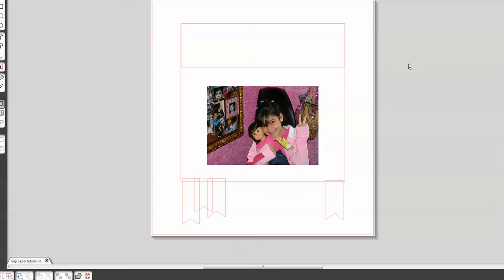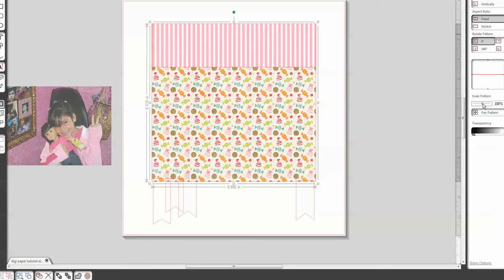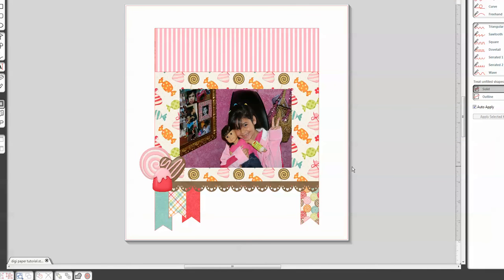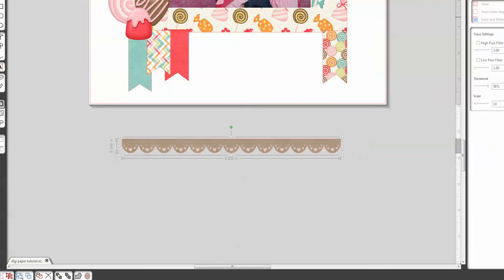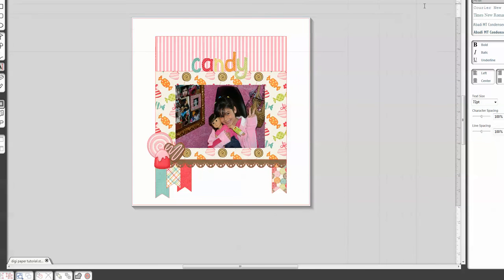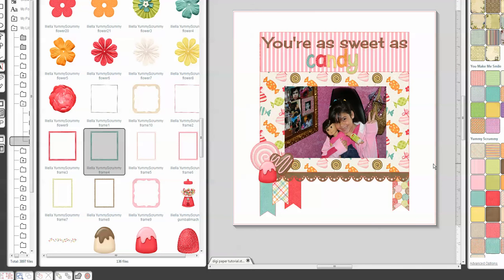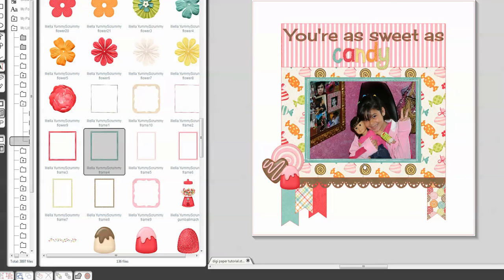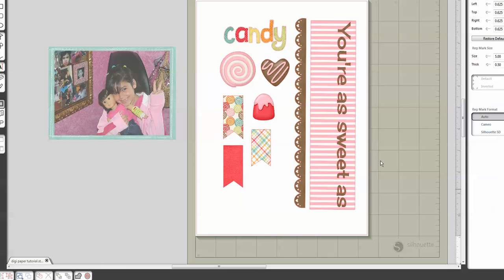Silhouette Tutorial: Print and Cut Digital Scrapbook Page